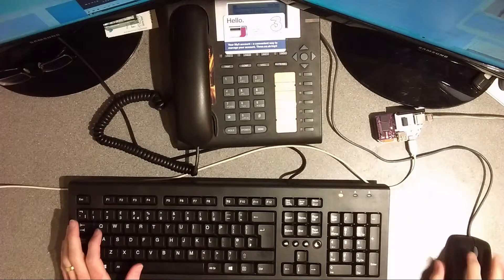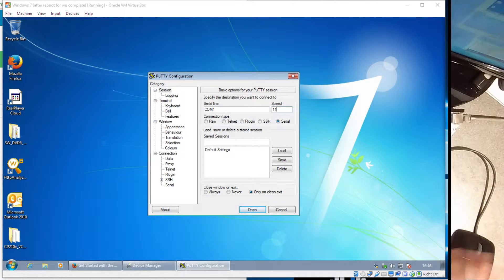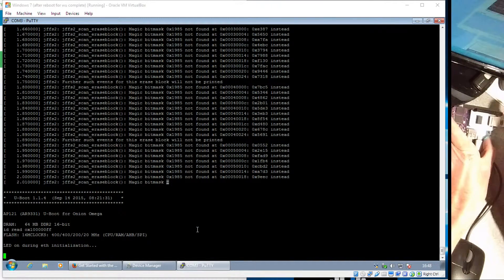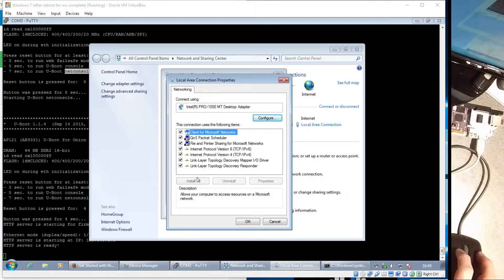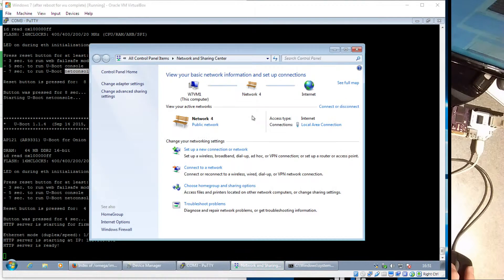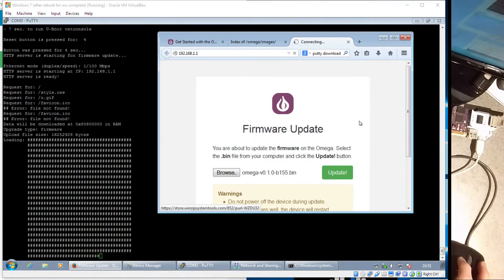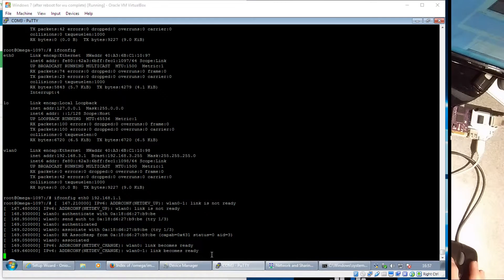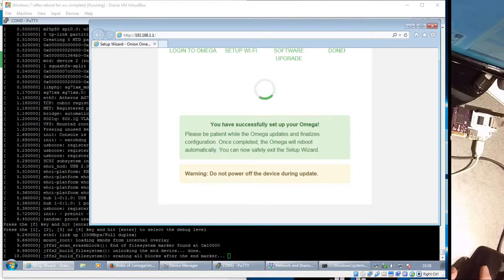Recovering from a bricked Onion Omega IoT - How to recover firmware.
Recovering from a bricked Onion Omega IoT - How to recover firmware using the Ethernet dock.
Firmware recovery.